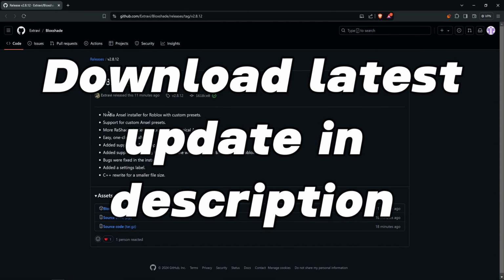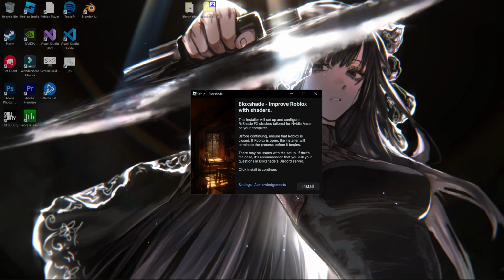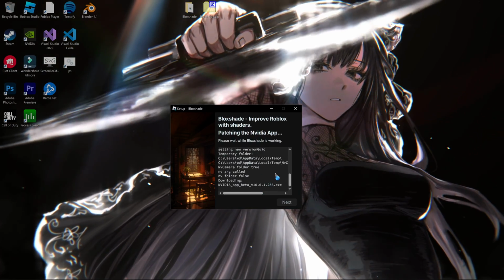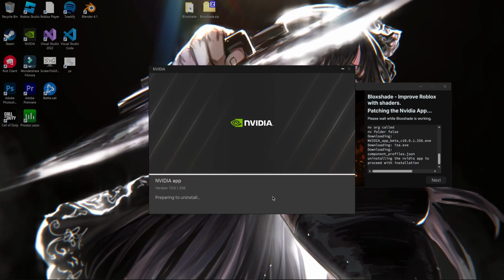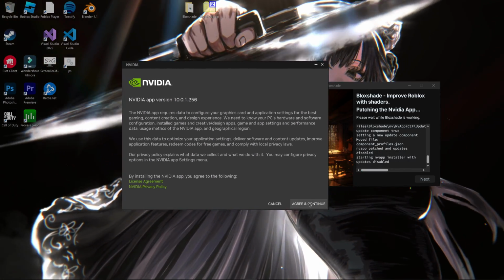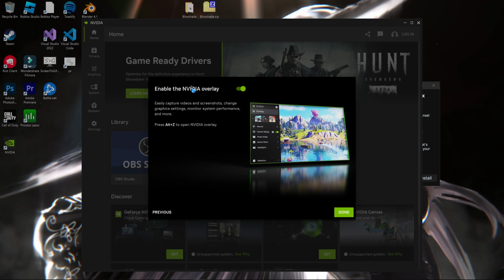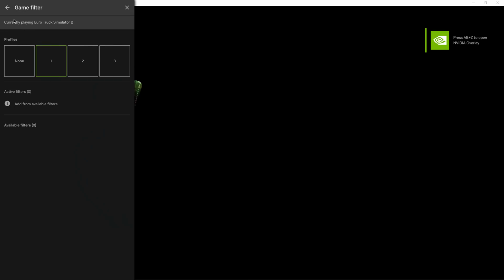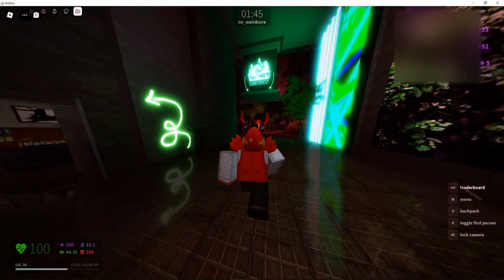Bloxshade Not Working Fix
Socials;